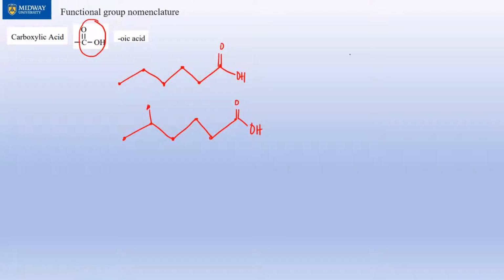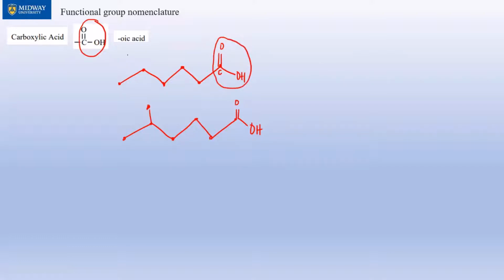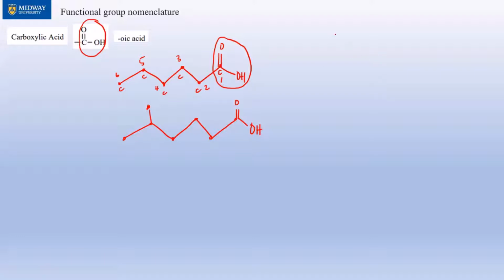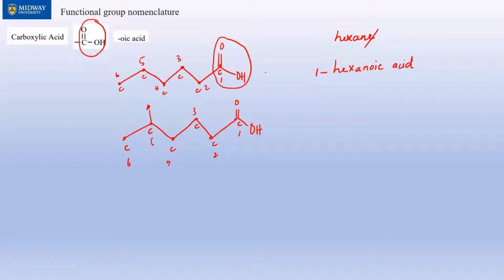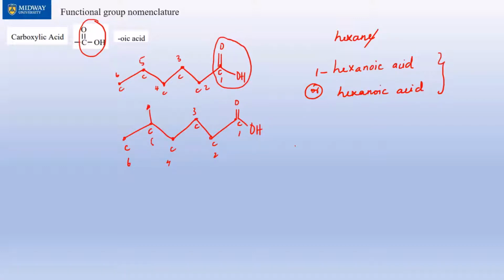Functional group Acids